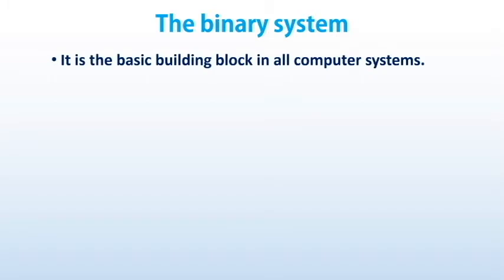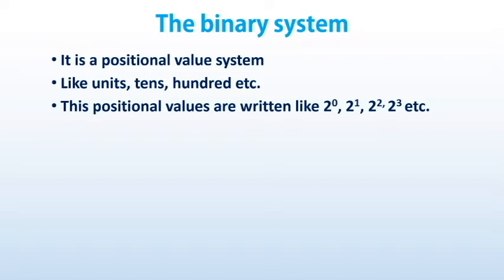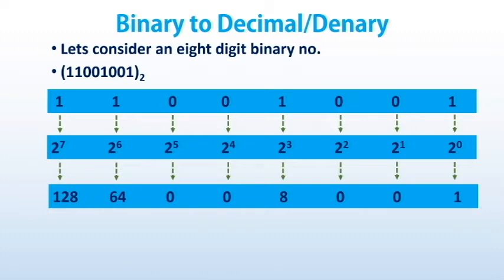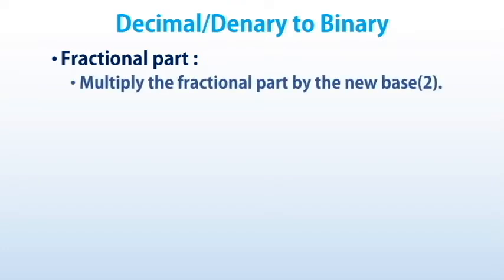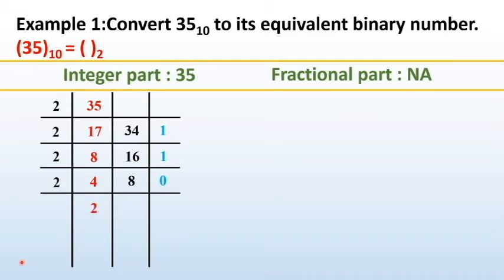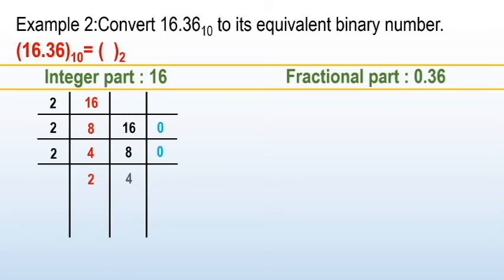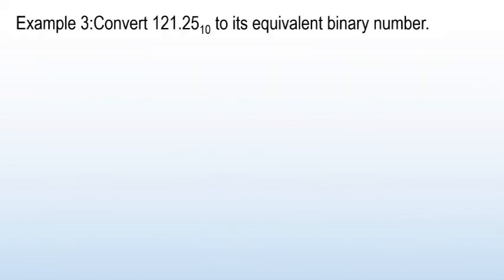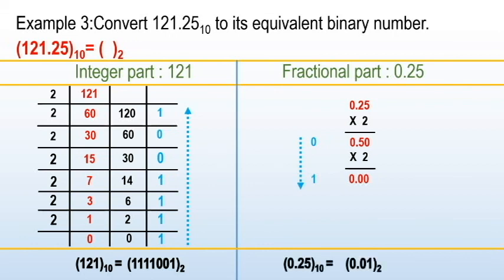Binary Number System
Conversion of binary to denary.
Conversion of denary to binary.